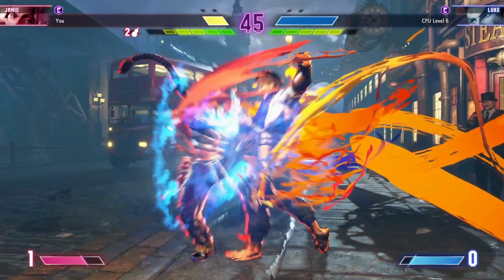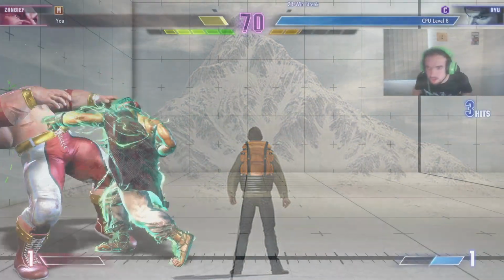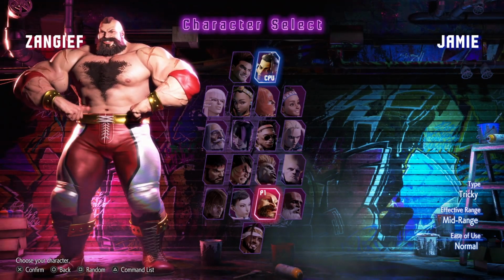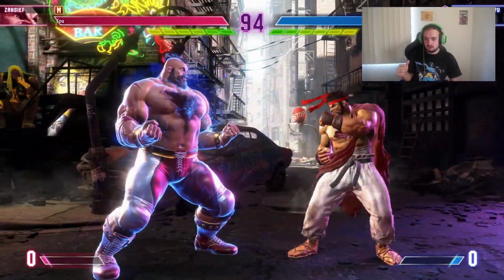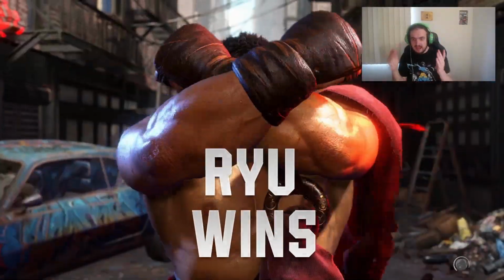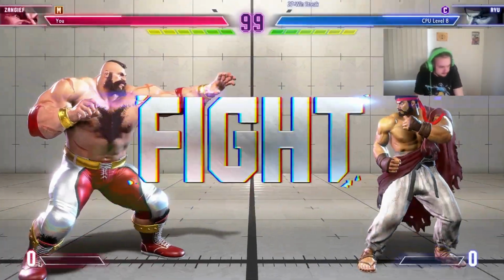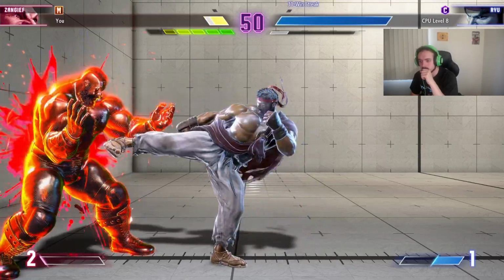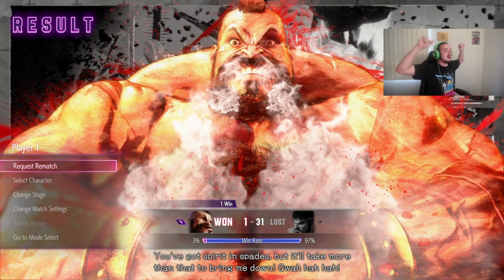Can You Beat The HARDEST CPU In Street Fighter 6 With ONLY Your Voice?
Music!